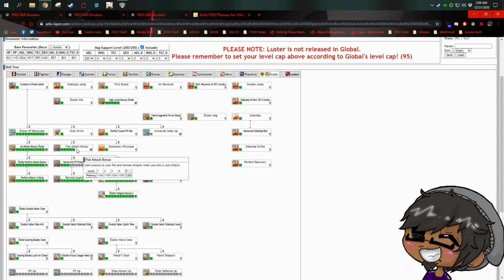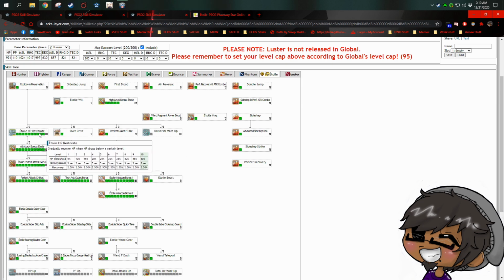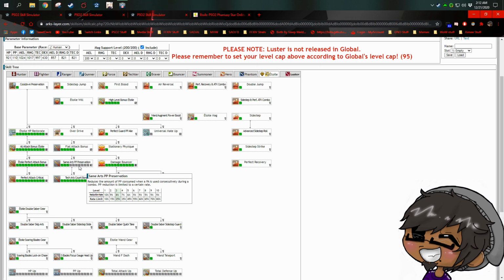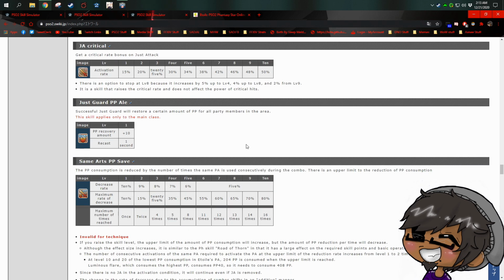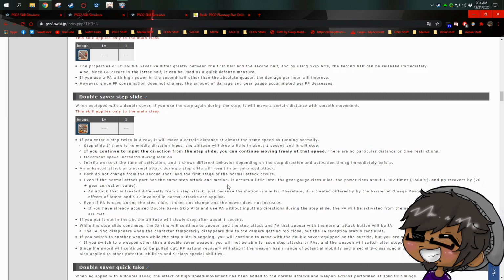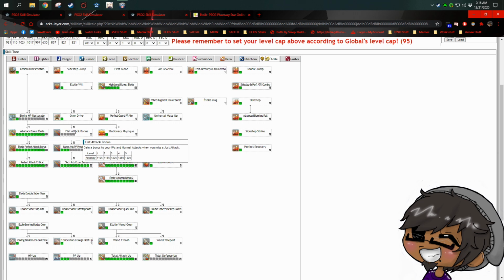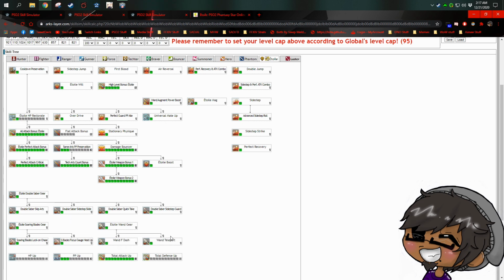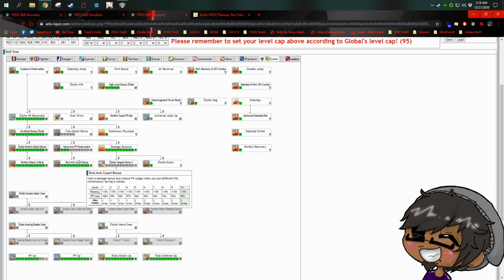PSO2 Global - My Etoile Skill Trees (Main Subs and more)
（C）SEGA
『PHANTASY STAR ONLINE 2』